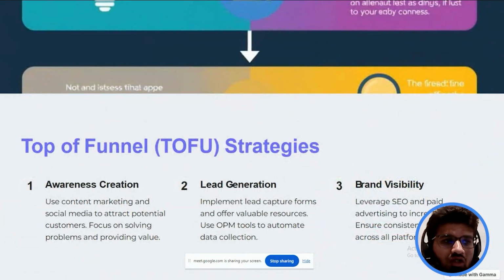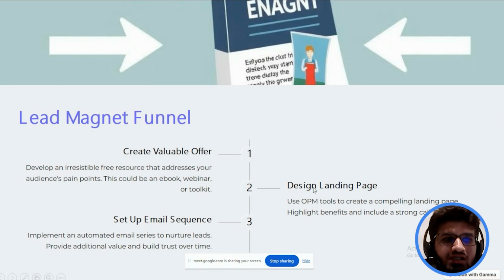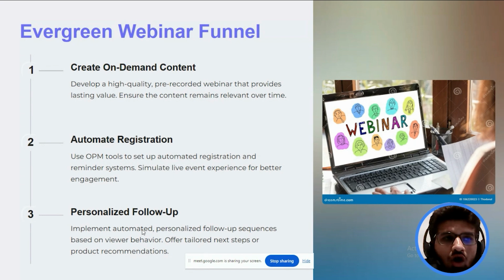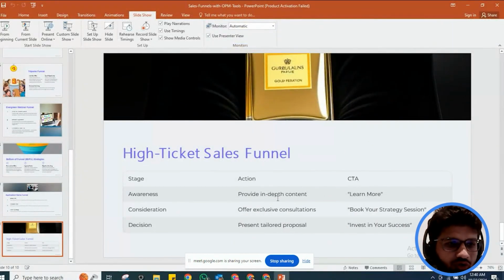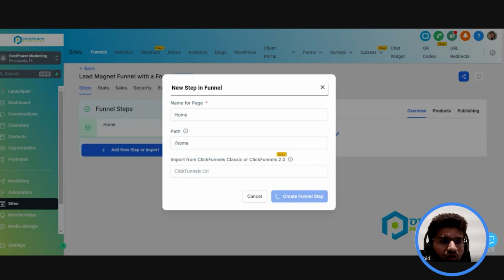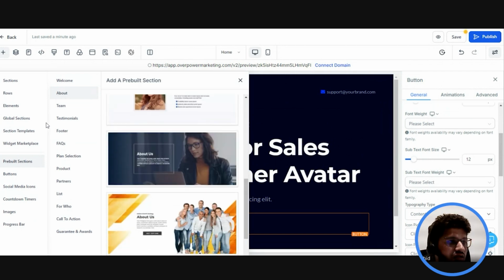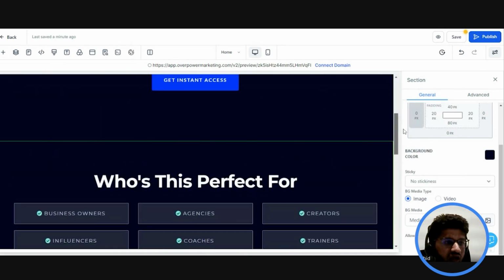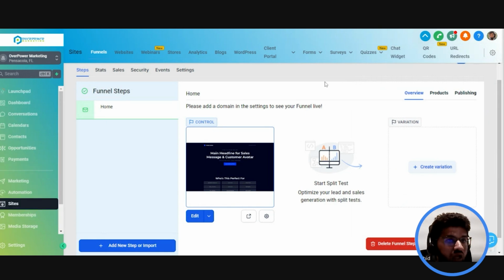OverPower Marketing | Sales Funnel